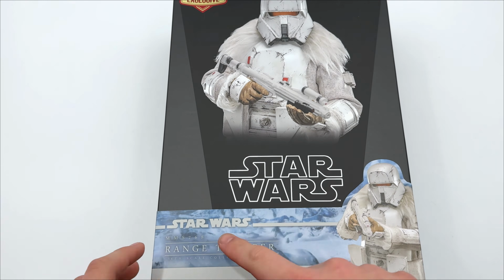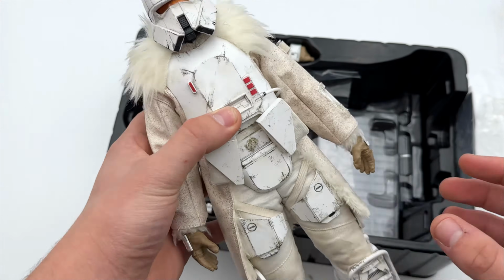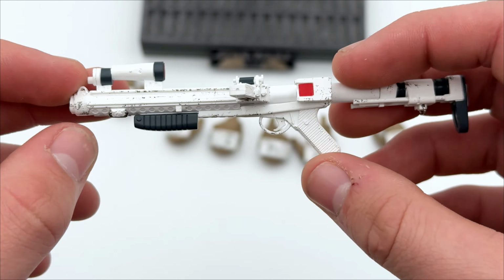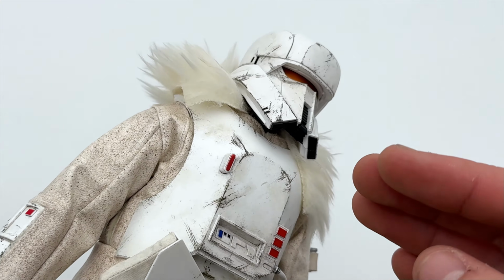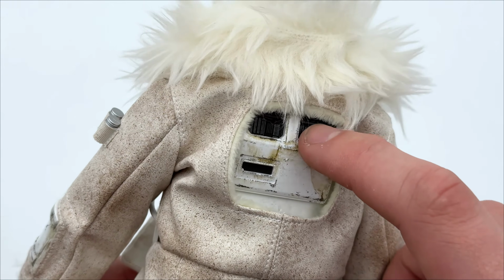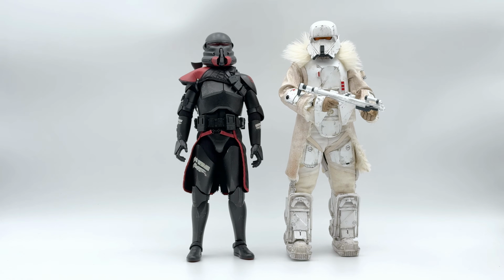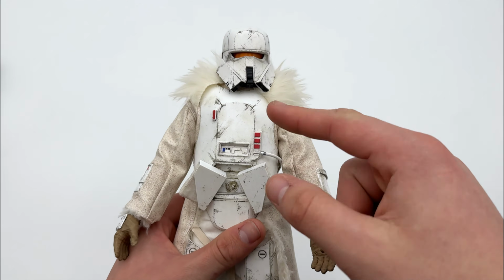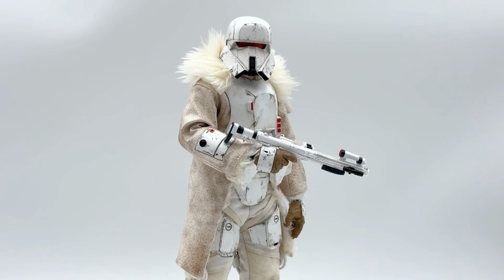Hot Toys Range Trooper (Star Wars) Unboxing & Review